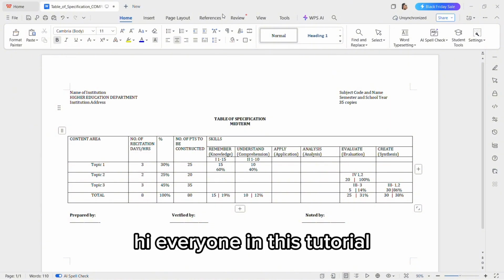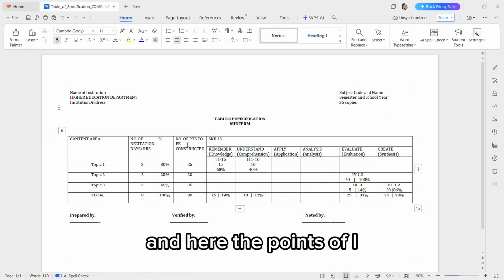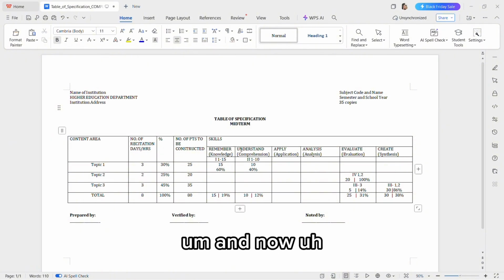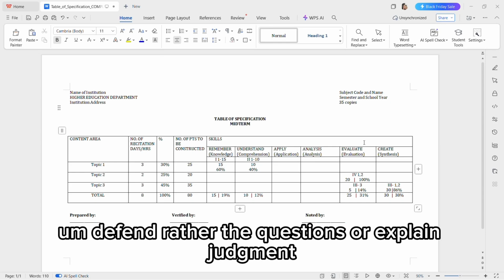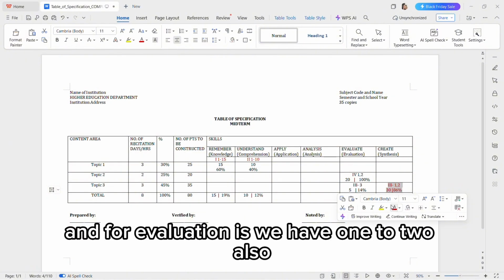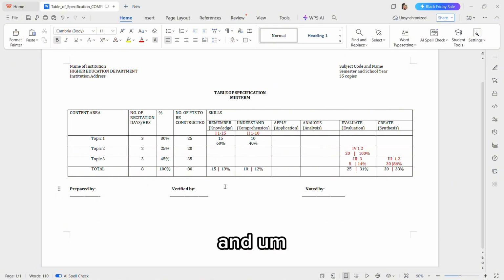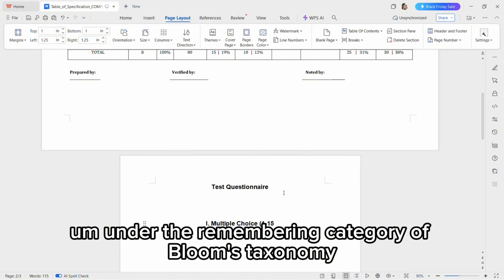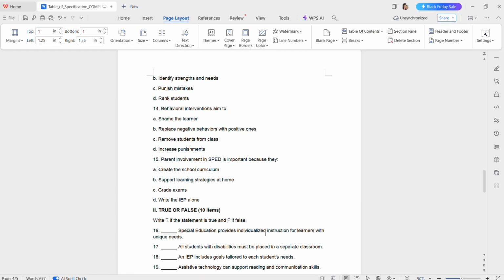Tutorial video on How to formulate TOS and Test Questionnaire